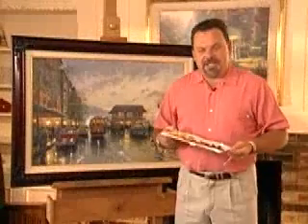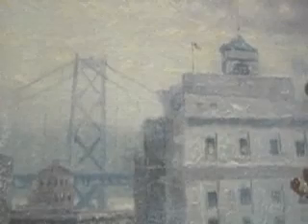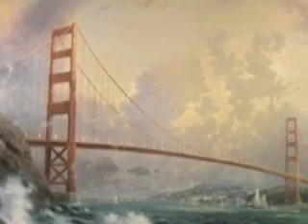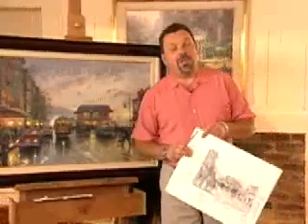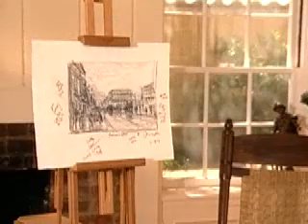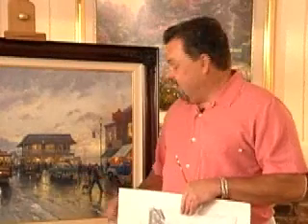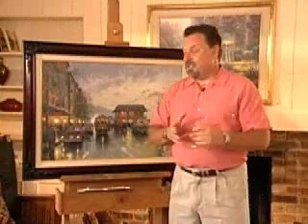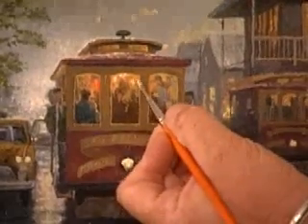City by the Bay Thomas Kinkade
For me the romance of San Francisco begins at Fisherman's Wharf. The Golden Gate Bridge stands as a welcoming sentinel, while the sunset bathes the fog shrouded air and glistens on the moist pavement.

Aficionados of San Francisco will note my many romantic touches: replacing the contemporary wharf electric trolleys with the more colorful and nostalgic cable cars, clearing away some of the fisherman's shacks along Scoma's pier to allow a less interrupted view of the famous Golden Gate, dressing the scene with an uninterrupted flow of vintage vehicles. On the top floor of famous Castagnola's restaurant, I even included a depiction of myself as a little boy looking out in awe at the distant bay as a fog shrouded ship departs for points unknown. Perhaps the romance of the City by the Bay, at least for me, began in childhood with such whimsical daydreams